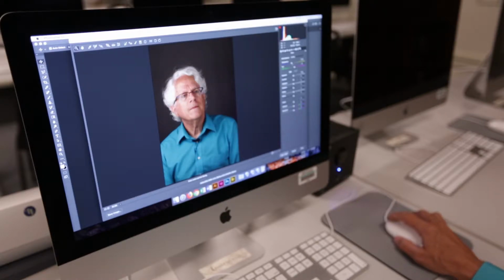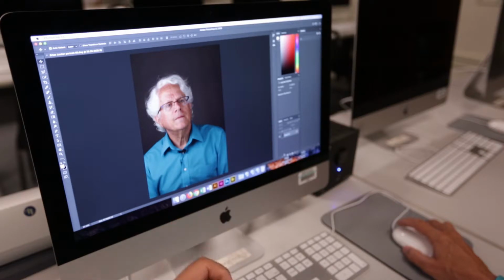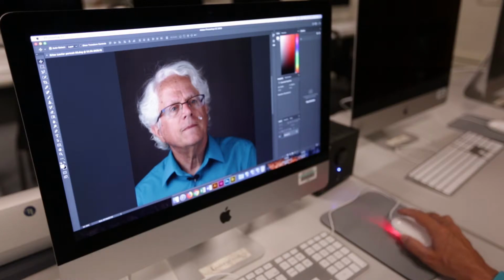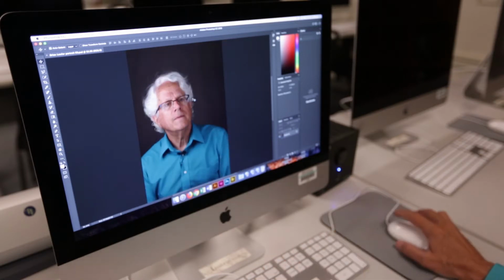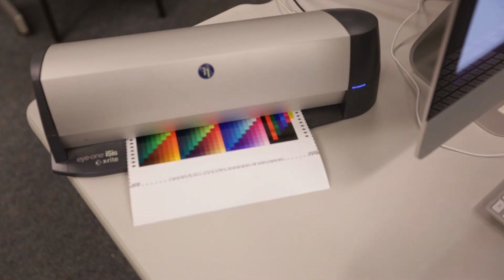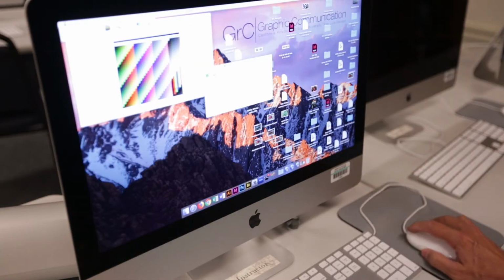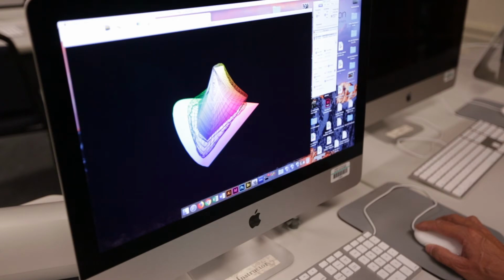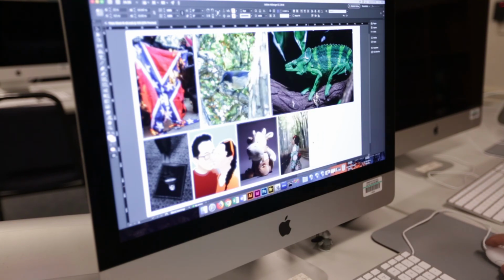Lawler Color Management